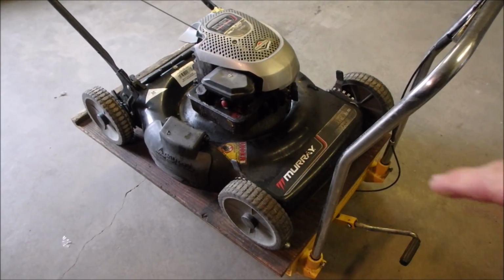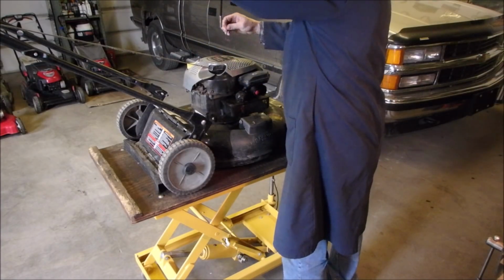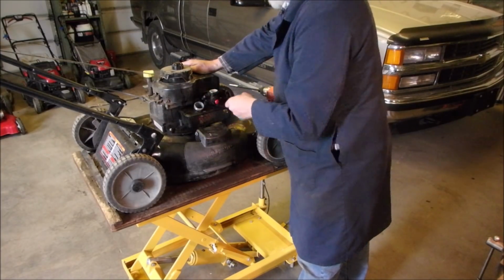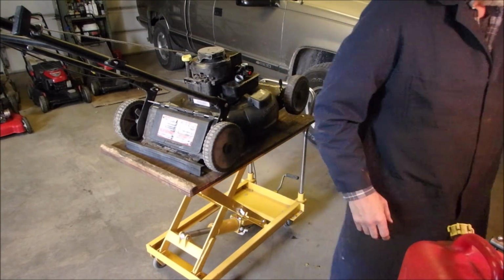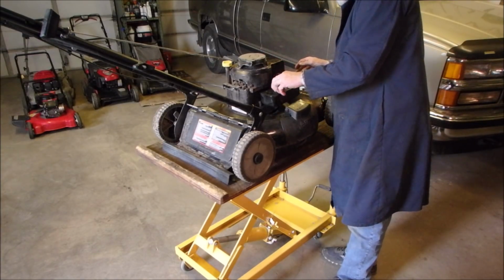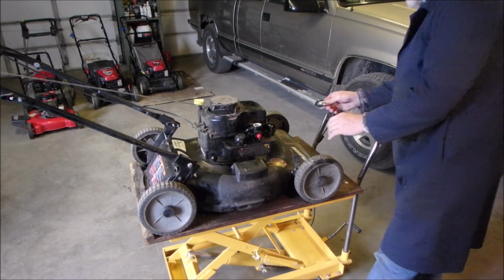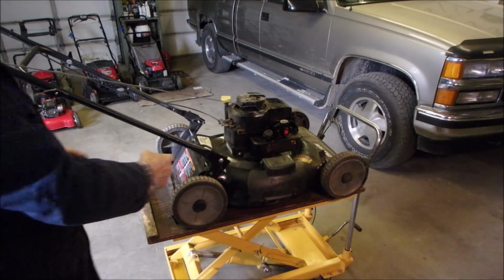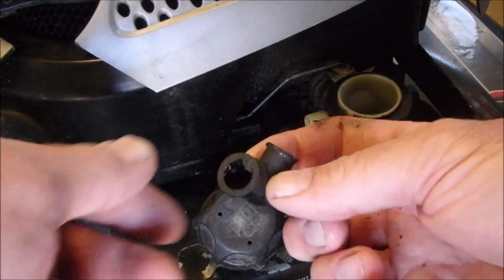Murray Briggs Classic Covered In Oil.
Regular maintenance and this would have never happened.